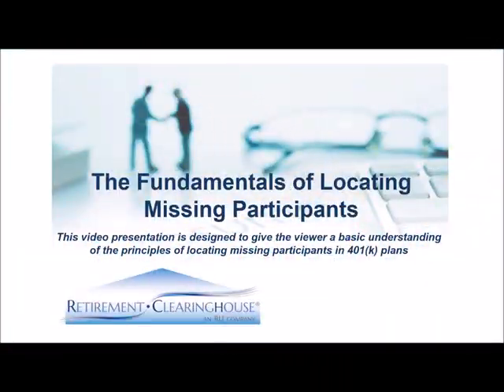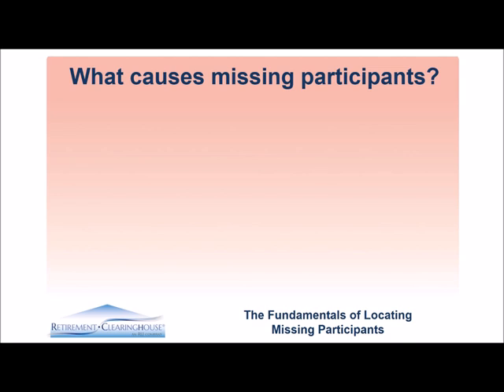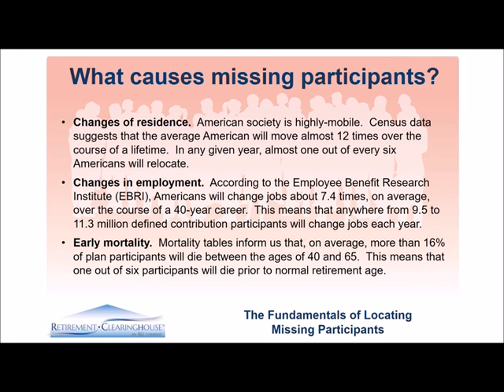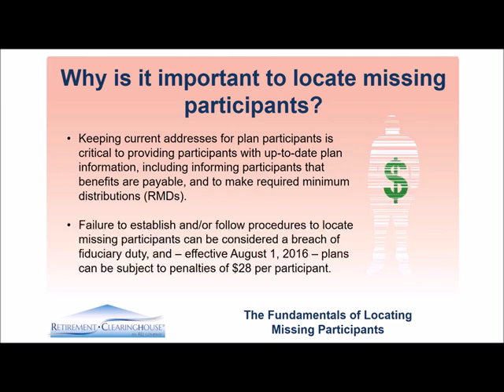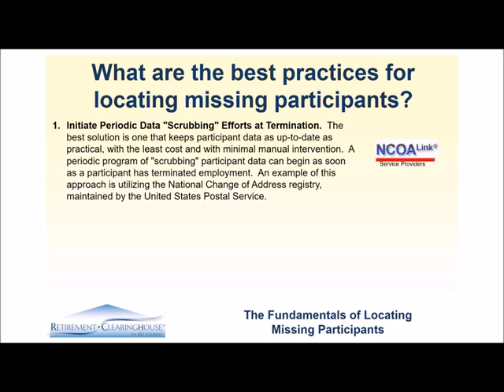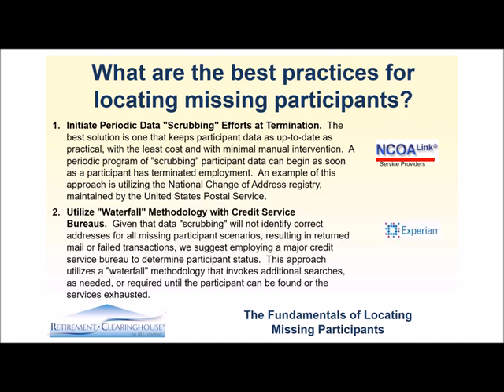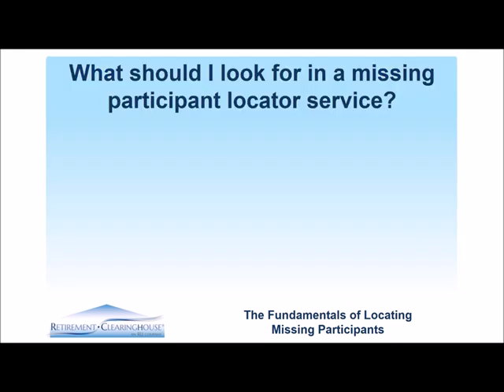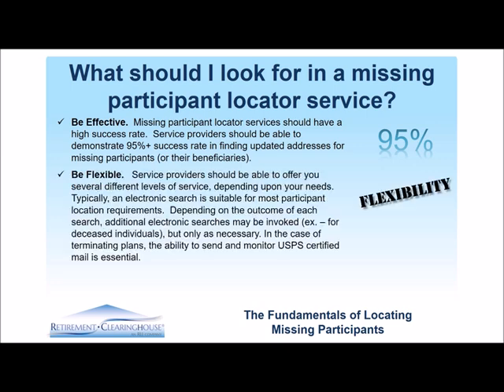Fundamentals_of_Locating_MP_030817